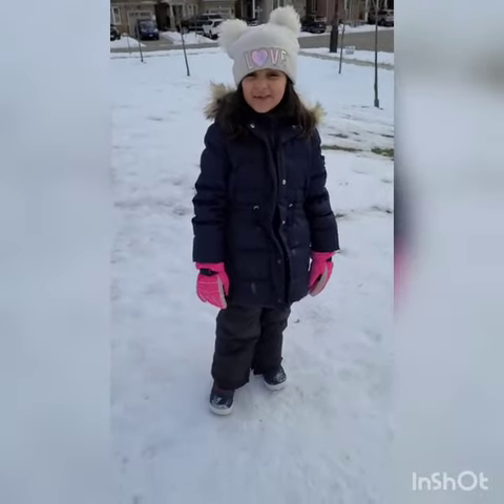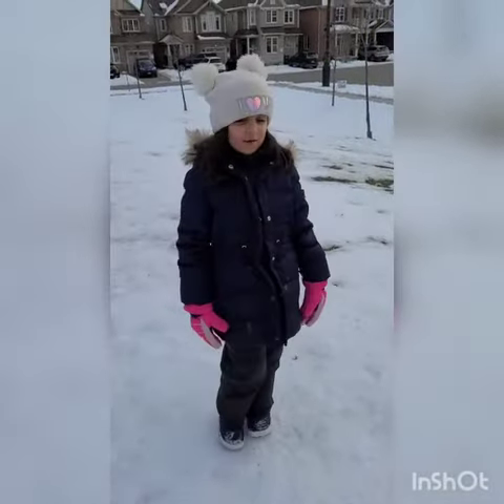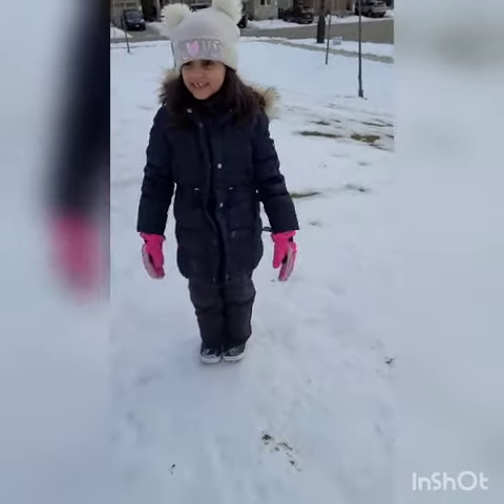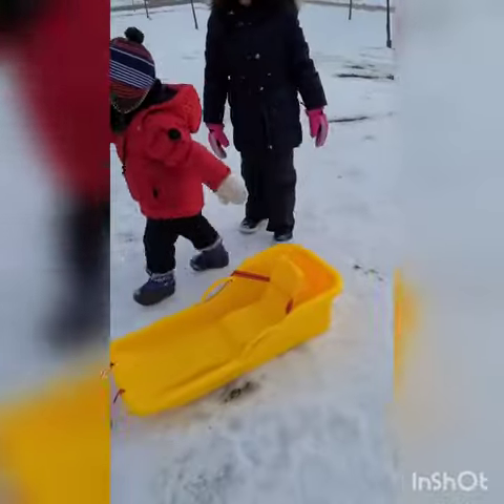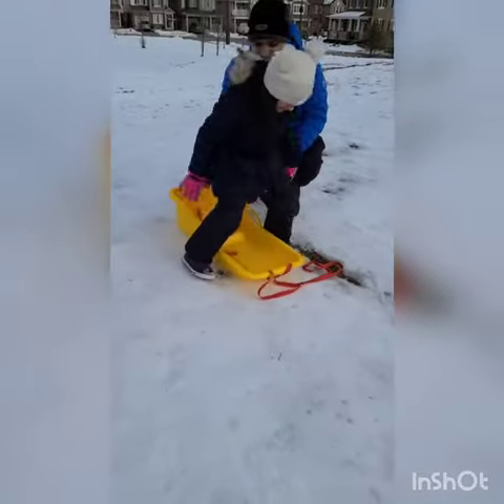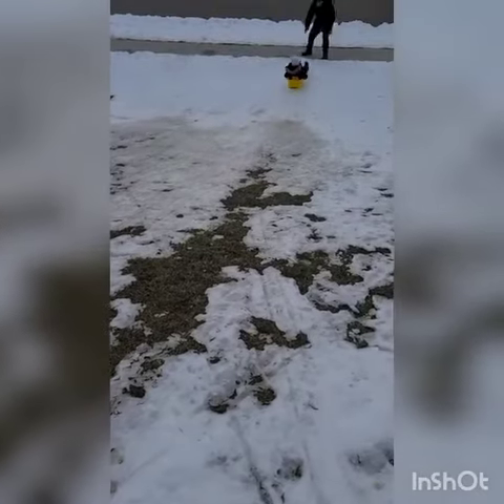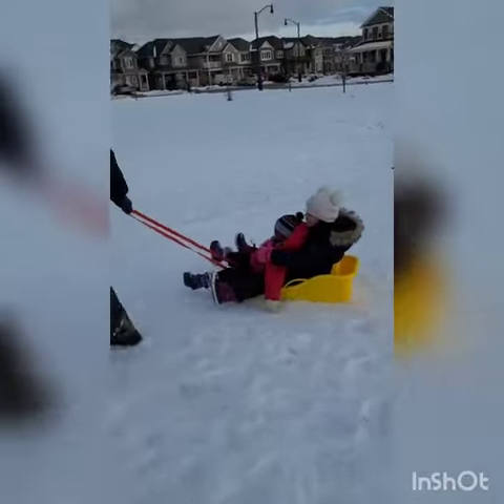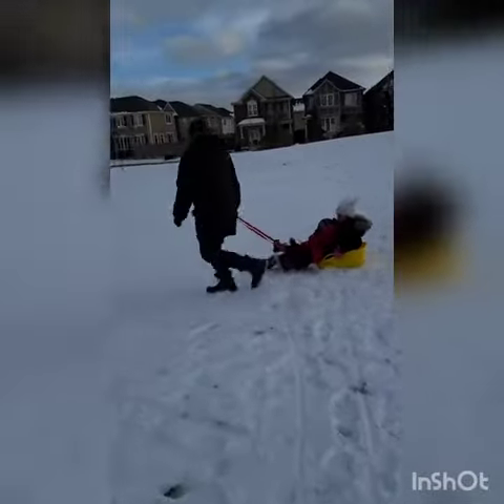Winter Sledging 2021